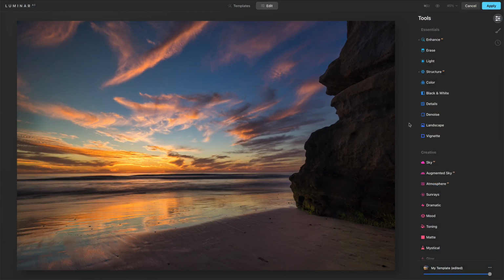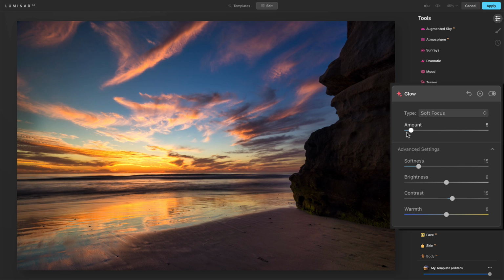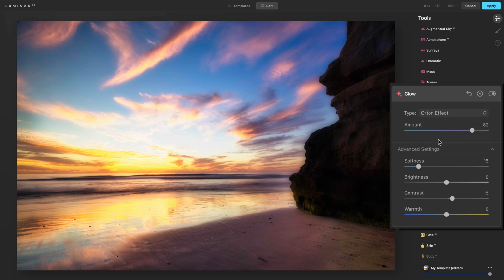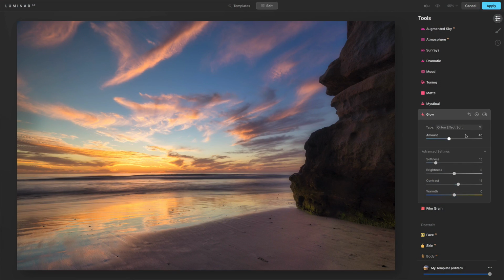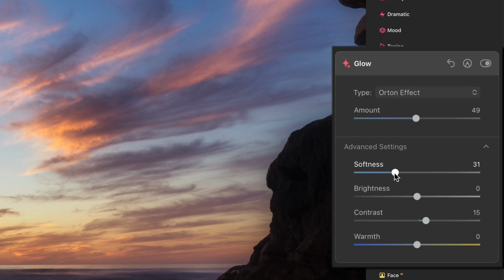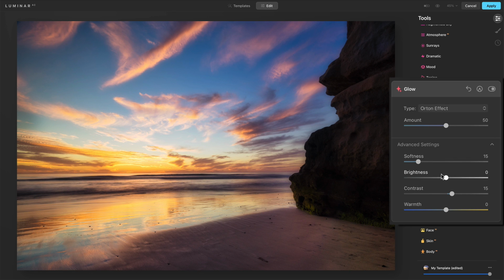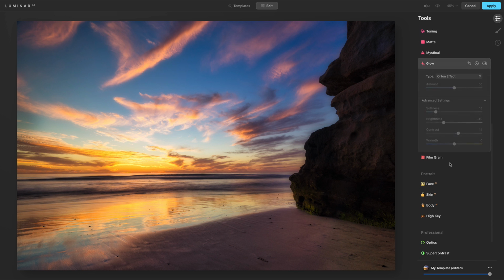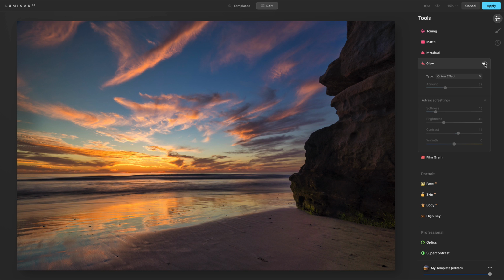The Glow Tool - Luminar AI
SAVE $10! Use offer code SDP10 at checkout.

The Glow Tool in Luminar AI adds a diffused, soft look to your photos. There are several different glow looks in the Glow Tool. Some are nice for portraits and others work well with landscapes. I’ll explain the various modes of the Glow Tool and show an example on a landscape photo.

00:00 Soft And Dream Looks With The Glow Tool In Luminar AI
00:40 The Types Of Glow
01:18 The Soft Focus Type
02:09 The Glow Type
02:30 The Orton Effect Type
03:18 The Orton Effect Soft Type
04:03 The Advanced Sliders
06:35 Refining The Glow Look With Masks
07:36 Wrap-up